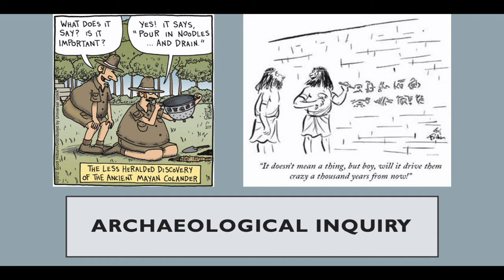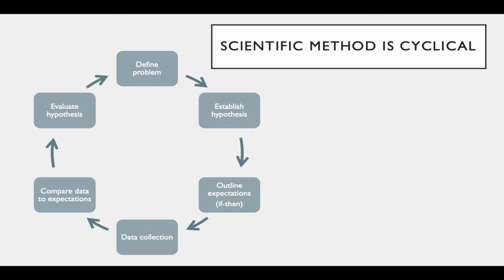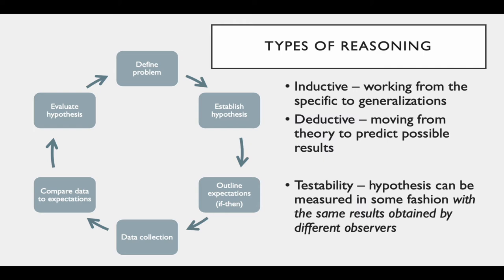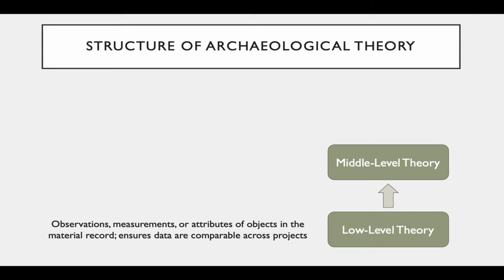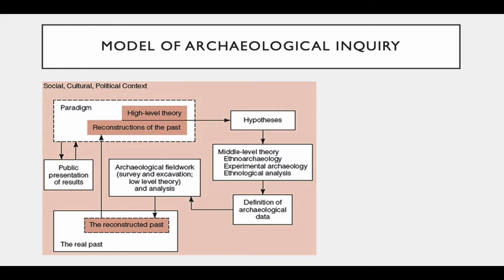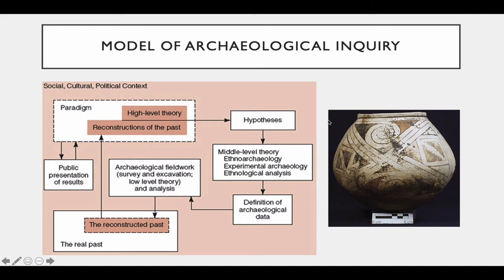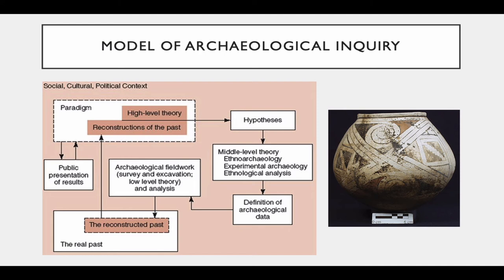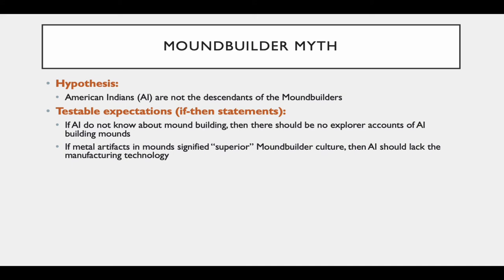ASB 223: Archaeological Inquiry